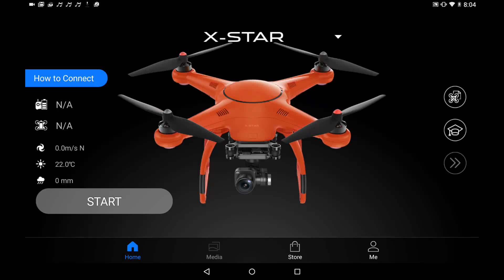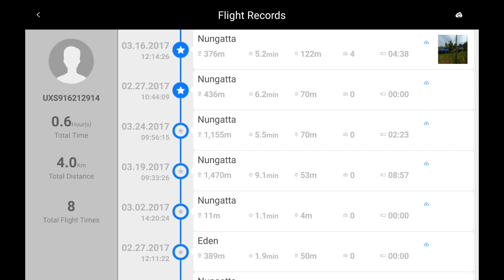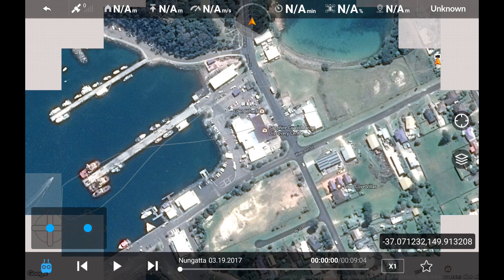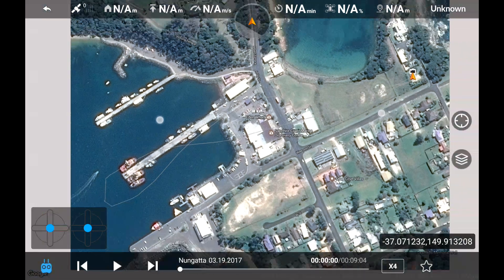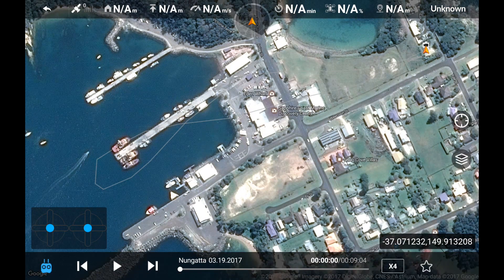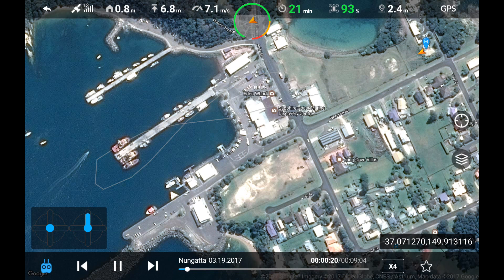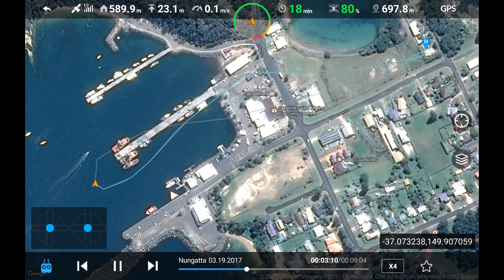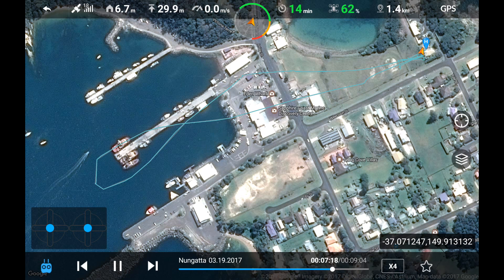XSP Flight log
I just tried the flight log in the beta app...